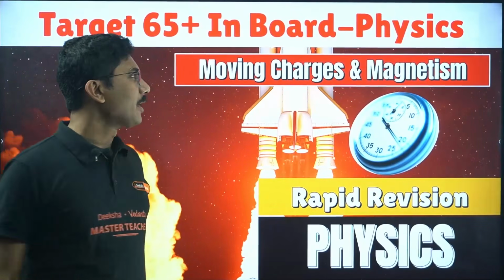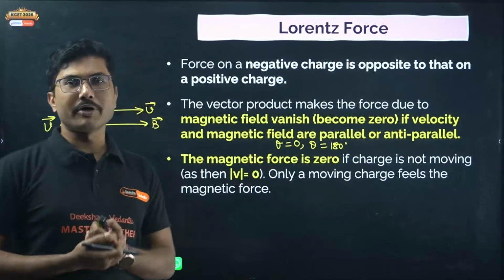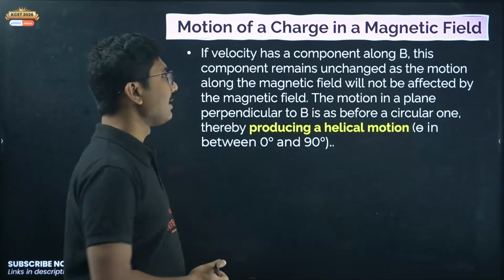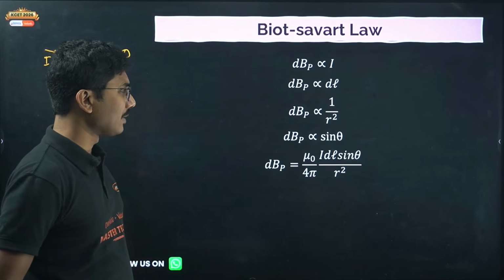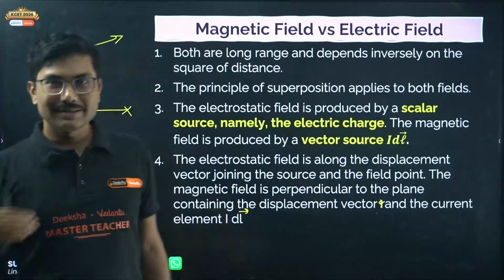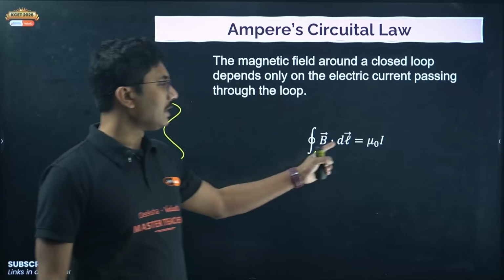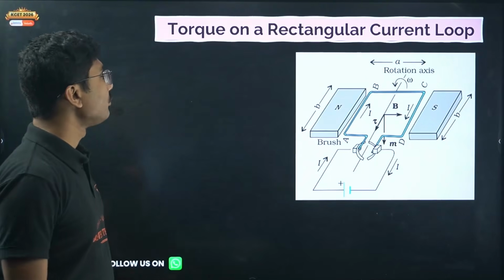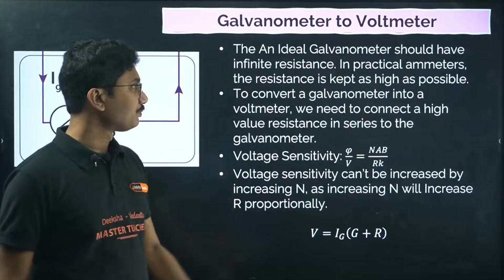⚡ Moving Charges and Magnetism Rapid Revision in 20 Minutes | 2nd PUC Physics 🔥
⚡ 2nd PUC Physics Students – Revise Moving Charges and Magnetism in Just 20 Minutes!

This video is a rapid revision of “Moving Charges and Magnetism”, designed especially for 2nd PUC Board Exam 2026 students who want quick recall of formulas, numericals, and key concepts before exams.

Perfect for:
✔ Last-day / last-night revision
✔ Students weak in numericals
✔ Boosting confidence before the Physics exam

👉 Watch till the end to feel exam-ready

🔥 20 minutes of smart revision = better marks tomorrow.

🙋 Important Videos for KCET 2026 Exam:
📘 All About KCET 2026 – 🛣️ Roadmap, 📚 Study Plan, 📖 Books & 🔗 Resources: